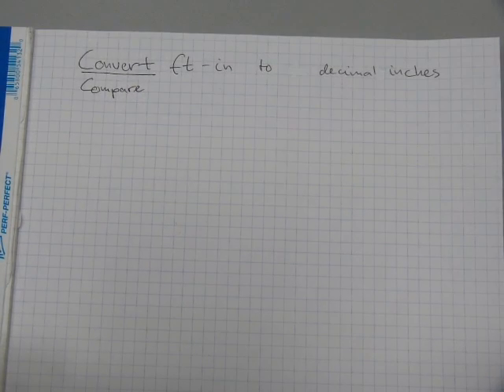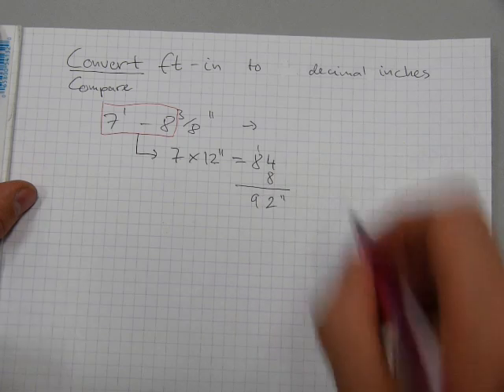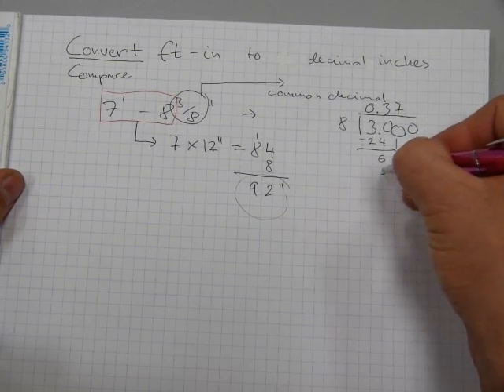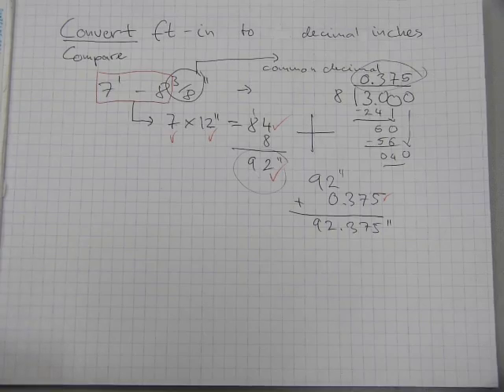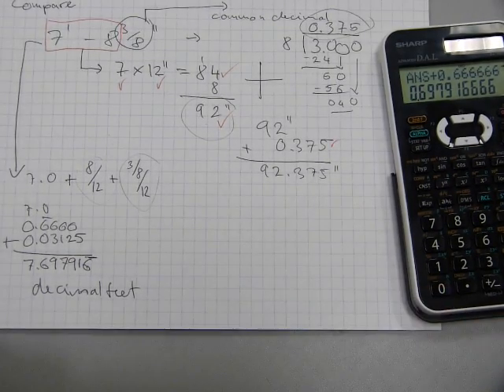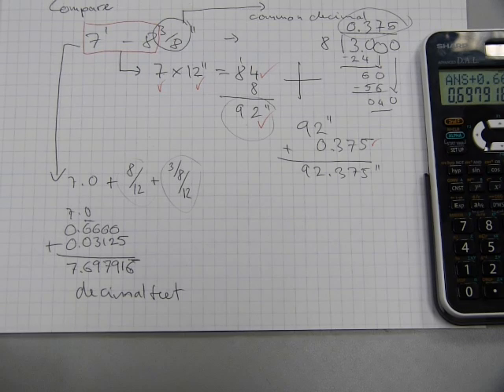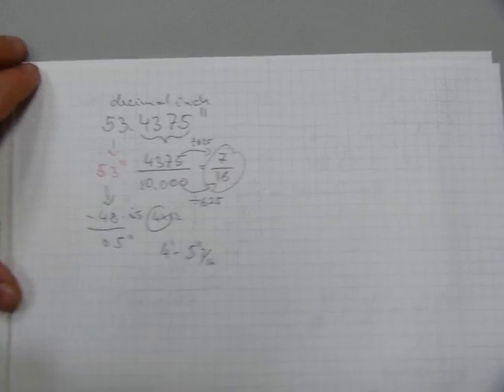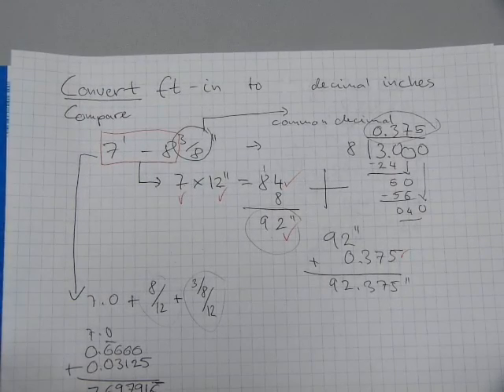Convert feet-inches to decimal inches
Just what is a decimal inch? How is it easier to use than decimal feet? Watch and find out.